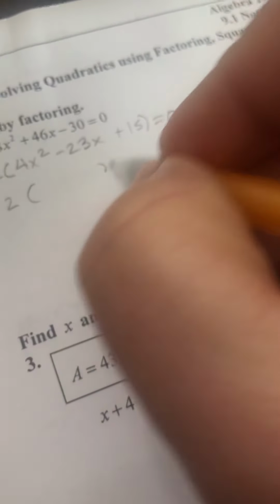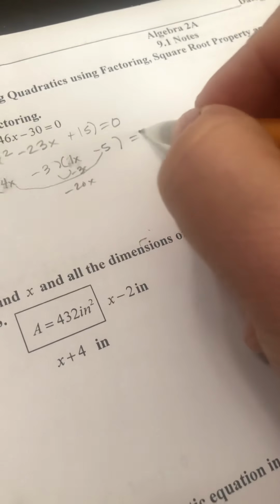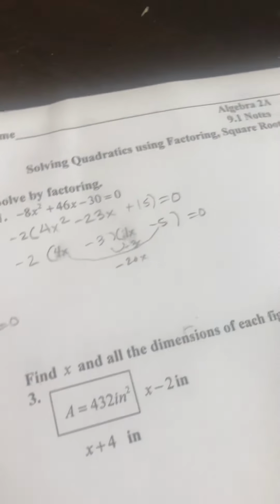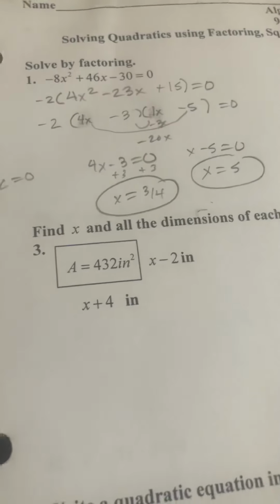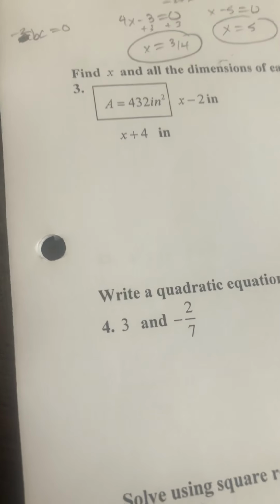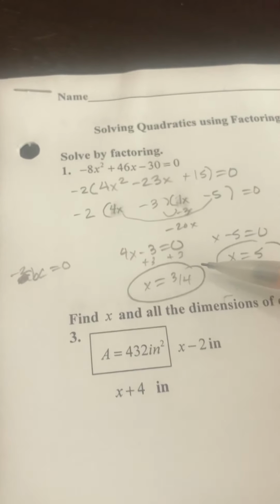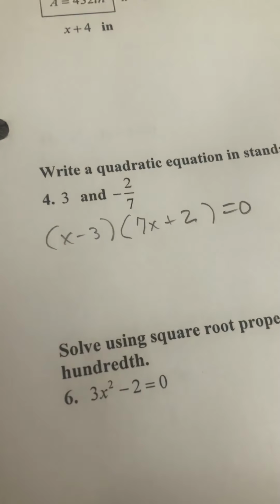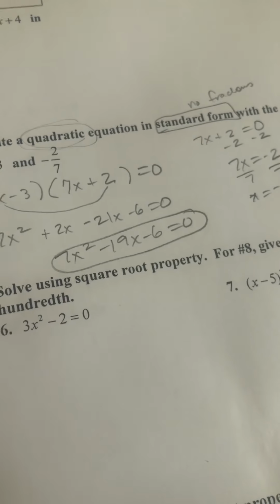Alg 2 A Tuesday March 24 video #1